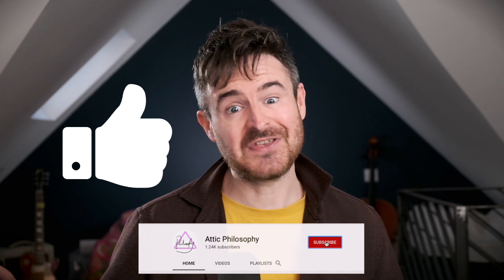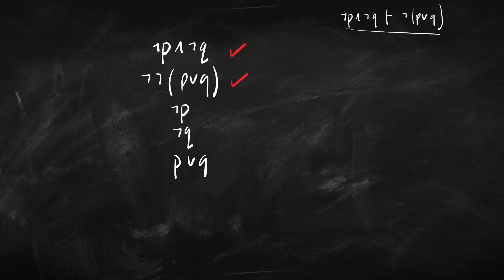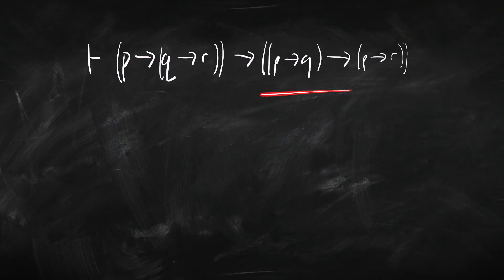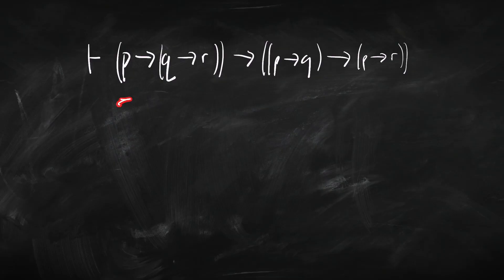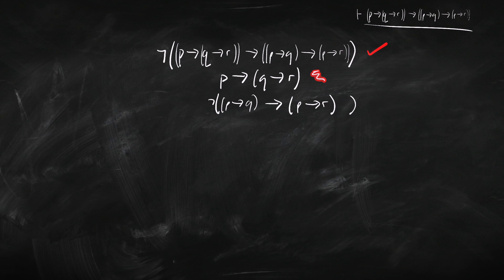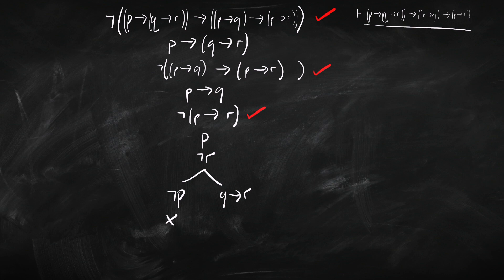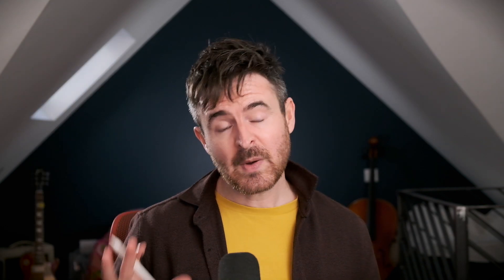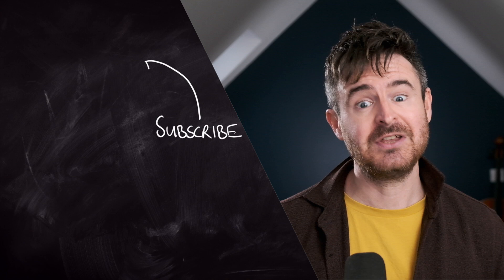How to get really good at logic | Proof trees | Attic Philosophy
If you want to get good at logic, the secret is to work through loads and loads of examples! In this video, I walk you through two worked examples of proof trees for propositional logic. The first is simple and the second just a little bit more involved.

00:00 - Intro
01:15 - Example 1
01:51 - Answer 1
03:06 - Example 2
04:58 - The Distribution Axiom
05:49 - Answer 2
09:16 - Avoiding new open branches
10:36 - Wrap-up